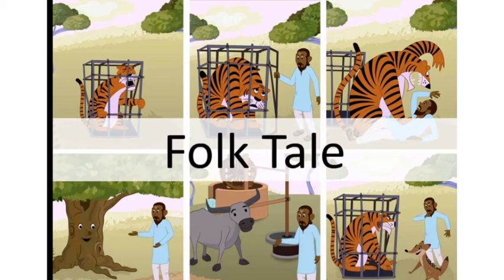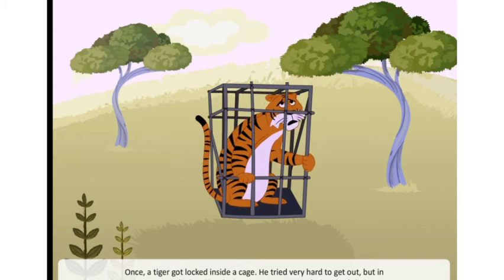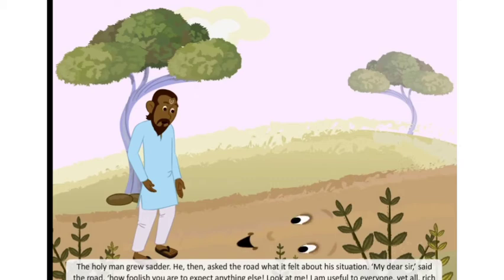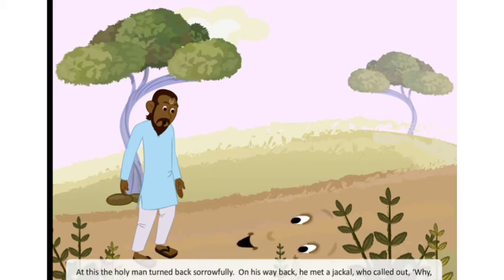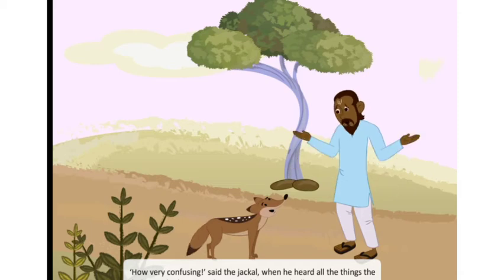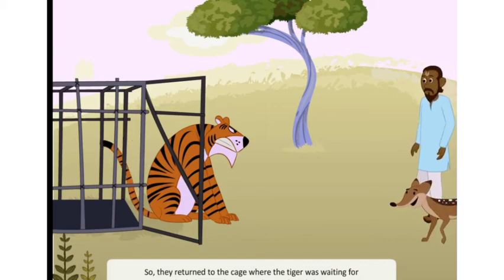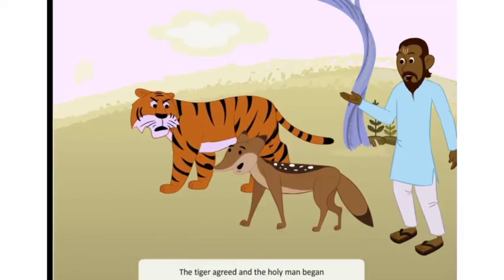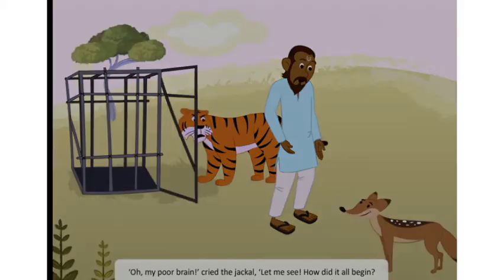02/02/21 Grade 4 English 11.00 am. The Tiger, The holy man and the Jackal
Students can learn an introduction about the lesson.